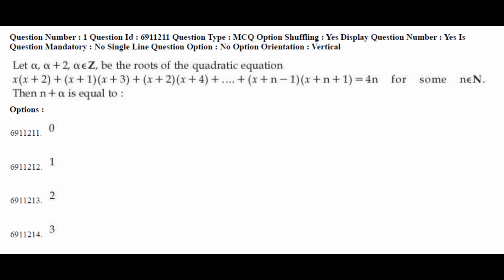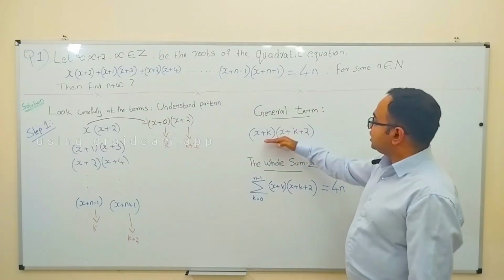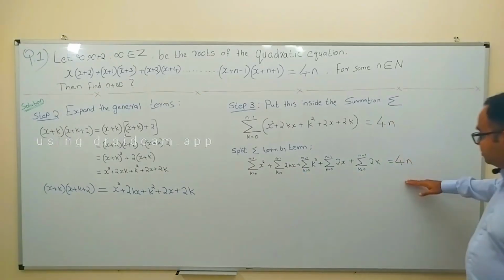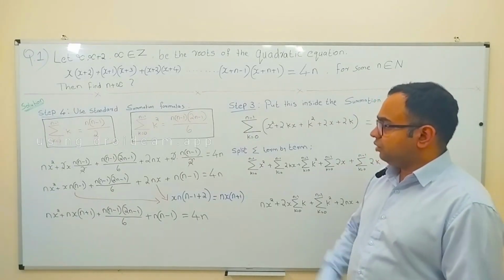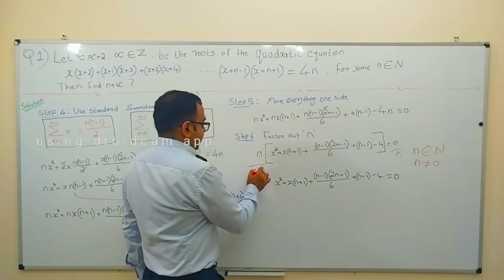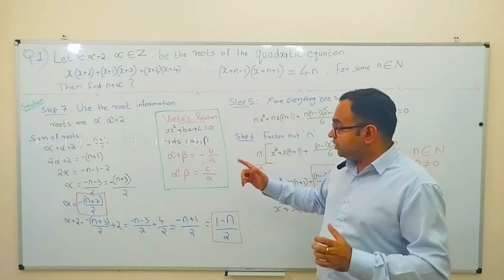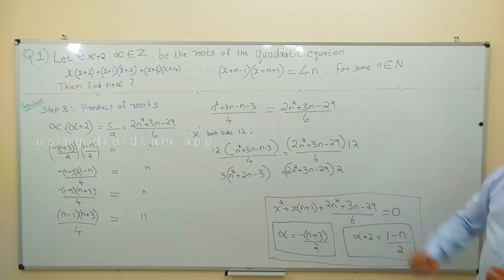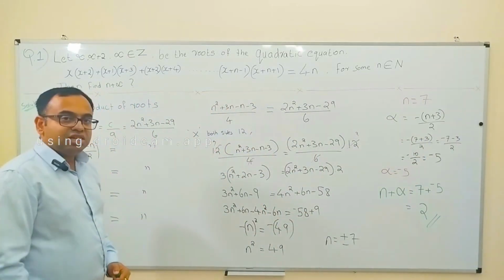JEE Main 2026 April Shift 1 Maths PYQ | Question 1 Full Solution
In this video, we solve an important JEE PYQ from JEE Main 2026 April Shift 1 – Maths Section with full step-by-step explanation.

This question is based on:

summation
quadratic equations
roots of an equation
pattern recognition
smart algebraic simplification
Vieta’s relations

We will carefully convert the long expression into a simplified form, build the quadratic equation, use the given condition on the roots, and finally find the required value in a clear exam-oriented way.

This video is useful for students preparing for:
JEE Advanced
Boards + Competitive Maths

In this solution, you will learn:

how to approach lengthy PYQ expressions without fear
how to identify the hidden summation pattern
how to simplify the series efficiently
how to apply root relationships correctly
how to avoid common mistakes in MCQ problems

If you are serious about IIT JEE preparation, practice this question along with the video and try solving it once by yourself before watching the final steps.

Topic covered:
JEE Main Maths PYQ | Quadratic Equation | Summation | Root Relations

Channel: Arun’s Math Lab

IIT JEE PYQ Maths
Physics and Chemistry PYQ series
deep concept explanations

Arun’s Math Lab – Learn clearly. Practice smart. Solve confidently.